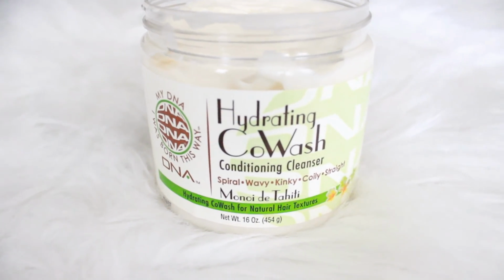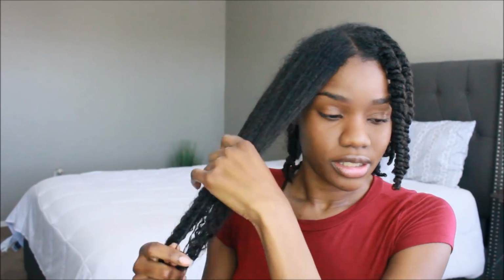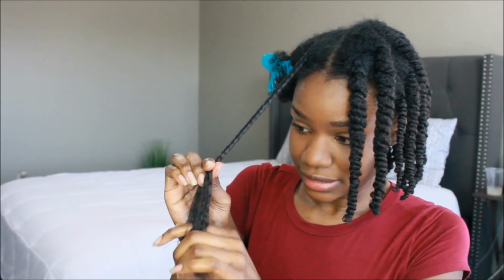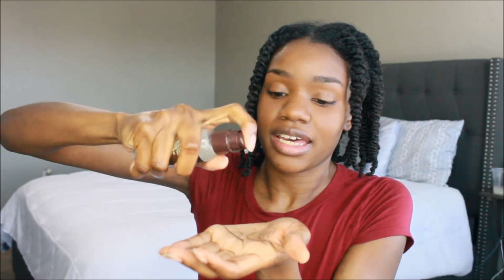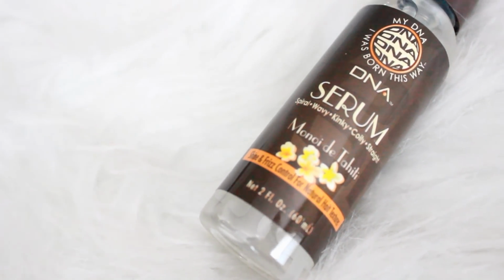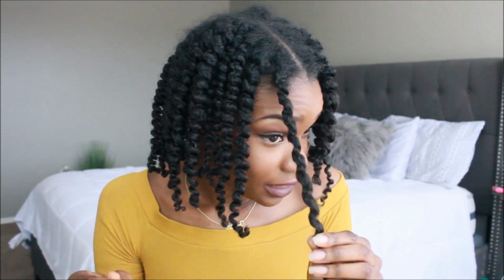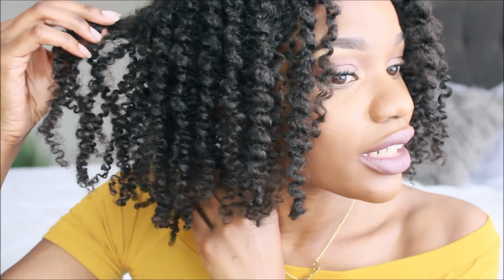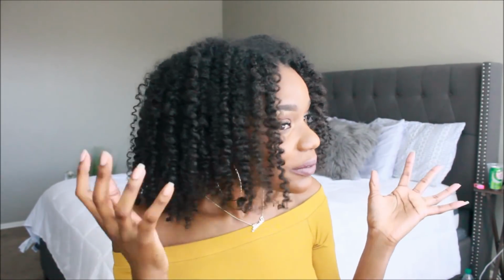This Definition Tho!!! Trying New Natural Hair Products on my Hair! TWIST OUT ROUTINE! MyDNA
Universal Beauty Products

Other Products
Water Sprayer
Hair Shears

TwinGodesses

Free Uber Rides!!! Use Code: srosm
Free Uber Meal!!! Use Code: EATS-elise57ue

Equipment Used:
Camera: Canon T3i
Lighting: Limo Studio
Editor: Sony Movie Studio
Ring Light
Canon Lens 50mm 1.4 STM (Close up Focus, Blurry Backgrounds)

How we're growing our hair:
Alicia: Mielle Organics
Shea Moisture JBCO Shampoo
Regenepure Volumizing Biotin Conditioner
Jamaican Black Castor Oil
Stimulating Scalp Massaging Shampoo Brush

FAQ's
Are you twins? Yes (Fraternal)
How can I tell you both apart? Elise usually Does weave/bundles made into a wig. Alicia does Wigs/Lace Wigs and Natural Hair.
Why don't you record videos together? We do, every once in a while.
Why do you always wear Wigs?
Where do you live? From Cali and Live in AZ

Music Courtesy:

I only recommend products or services I use personally and believe will be good for my viewers. I am disclosing this in accordance with the Federal Trade Commission guidelines concerning the use of endorsements and testimonials in advertising.